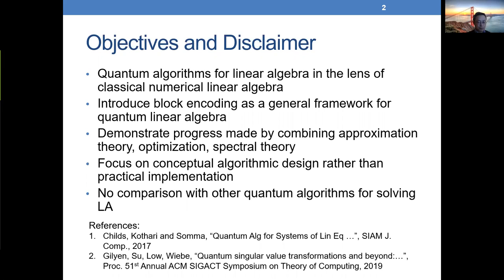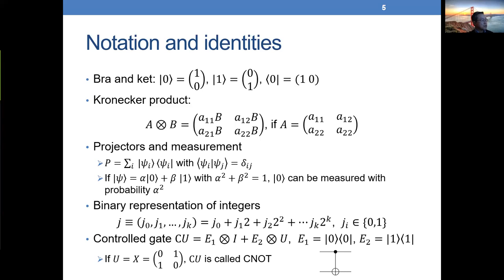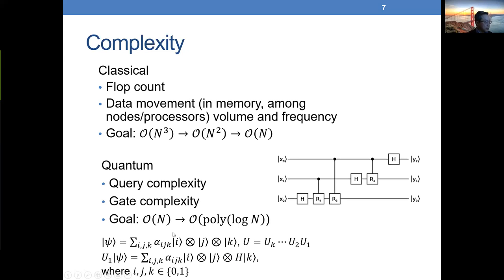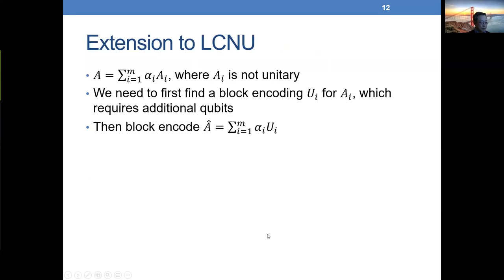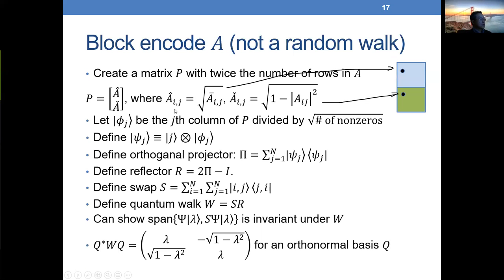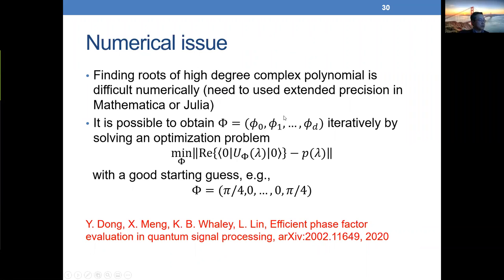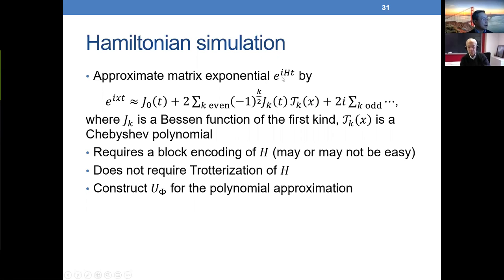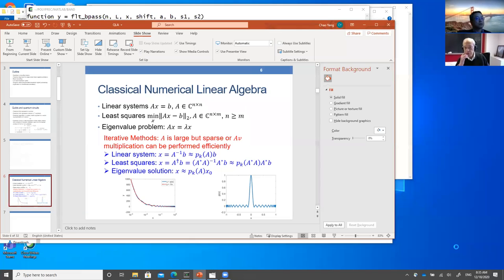ISU-QCGSS Dec. 2020 seminar, Chao Yang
"Quantum Linear Algebra"

by Chao Yang
Senior Scientist
Lawrence-Berkeley Lab, Computational Research Division

Abstract:
In this talk, I will give an overview of the latest development of quantum algorithms for solving classical linear algebra problems such as linear systems of equations, least squares problems, and eigenvalue problems. I will examine block encoding techniques for embedding a non-unitary matrix A or a function of A into a larger unitary matrix that is applied to a properly prepared input.  I will start from a quantum walk based block encoding in the context of Chebyshev polynomial approximations of matrix functions. I will then examine the idea of qubitization and singular value transformation that requires far fewer ancilla qubits. I will discuss the query and gate complexities of implementing block encoding based quantum algorithms for linear algebra problems, and point out the difference between classical and quantum solvers. I will also highlight the importance of approximation theory, optimization and spectral analysis in the design of quantum linear algebra algorithms and show how these algorithms can be used to perform Hamiltonian simulations.

Bio:
Chao Yang is a senior scientist in the Computational Research Division at Lawrence Berkeley National Laboratory (LBNL). He received his Ph.D in Applied Mathematics from Rice University in 1998 and was awarded the Householder fellowship by Oak Ridge National Laboratory in 1999.  He joined LBNL in 2000. His research interests include numerical linear algebra, high performance computing and quantum computing.  He is a coauthor of the ARPACK software, widely used for large-scale eigenvalue computation.